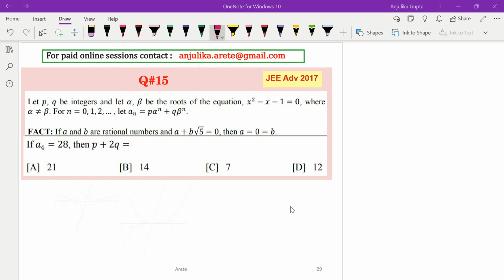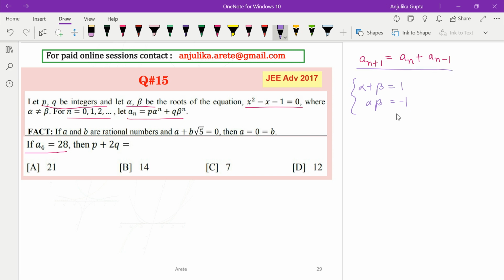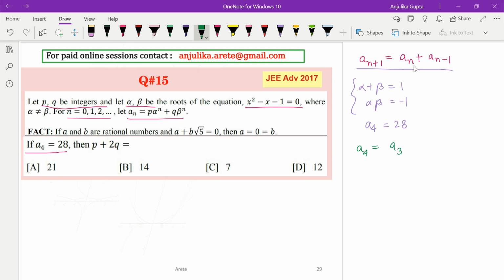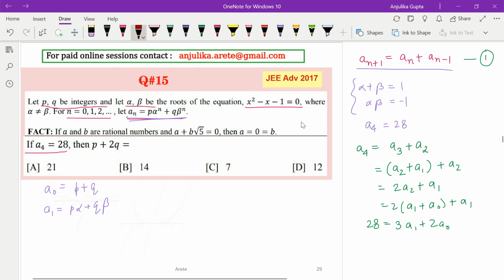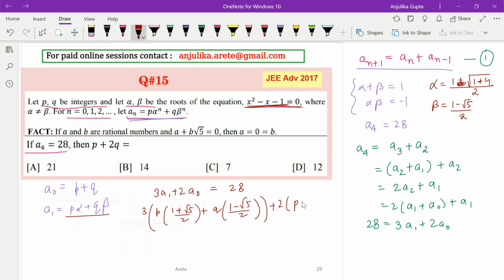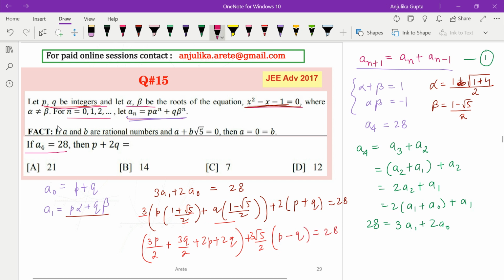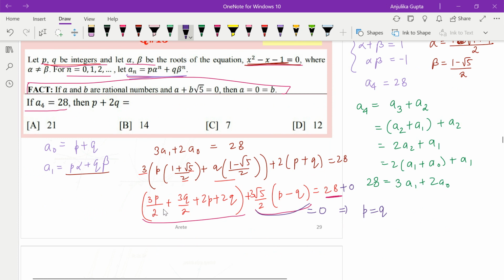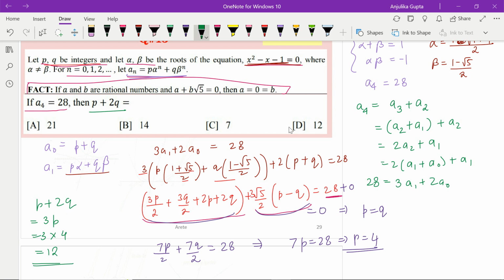Q15 || JEE Adv 2017 || Algebra || Quadratic Equations